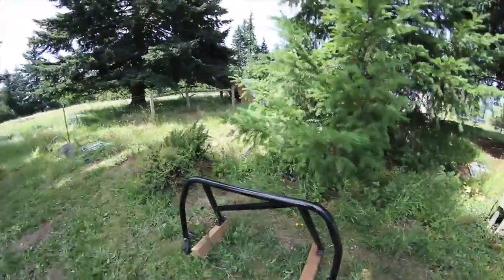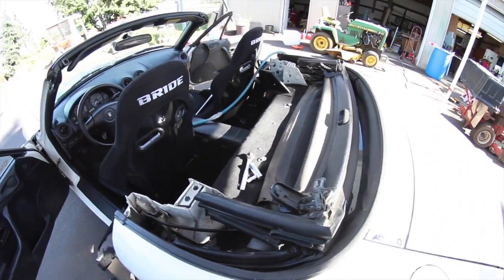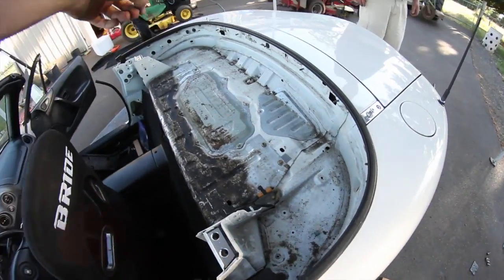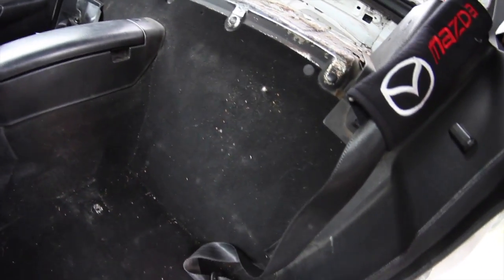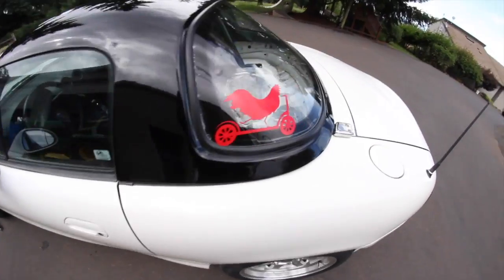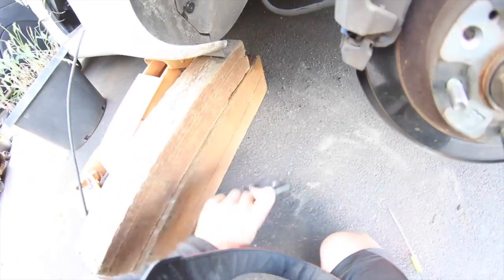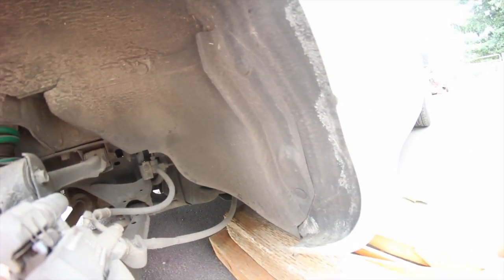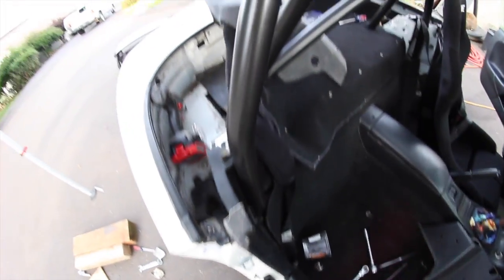Project Miata Part 2: Hard Dog Roll Bar Install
Been lacking on videos and finally got this edited. I ordered a harness bar and harness so there will be a video on that. Now that is summer, I will film more scooter videos.